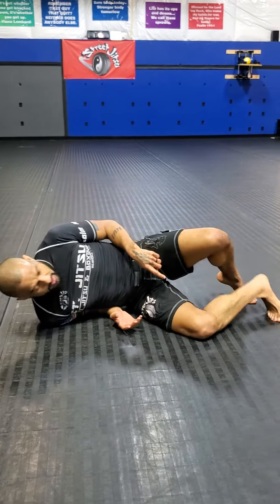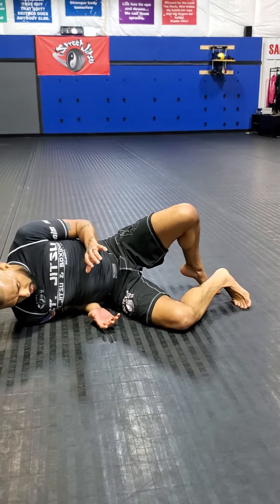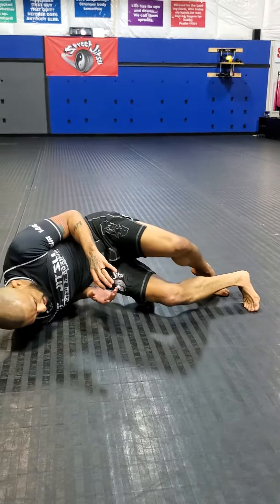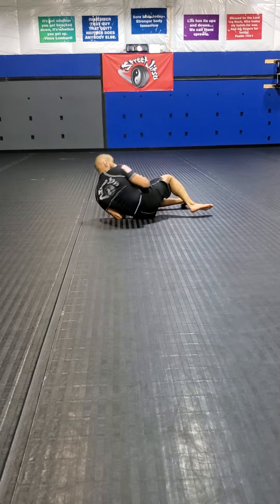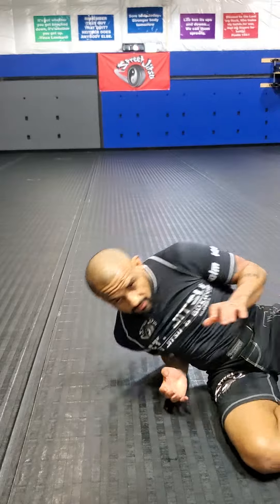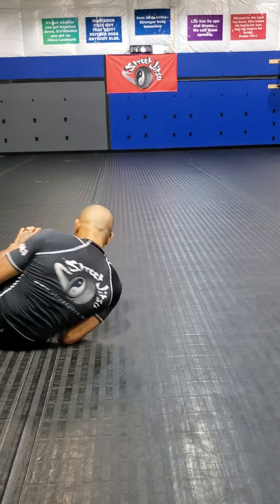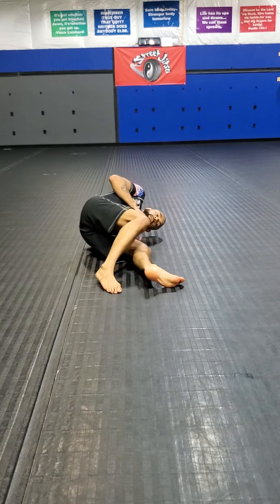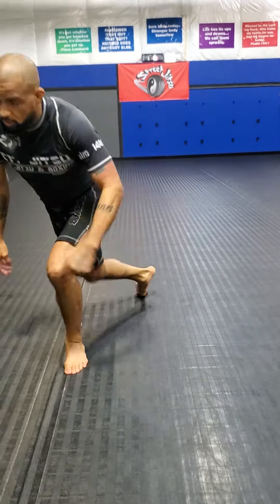One side shrimp drills.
These one side shrimp drills are essential for keeping your guard from getting passed and recovering your guard. Drill, drill and drill again. Shrimping is definitely one of the most important skills in Brazilian Jiu-Jitsu, MMA and Submission Wrestling.
"Roll with the punches! 👊🏾